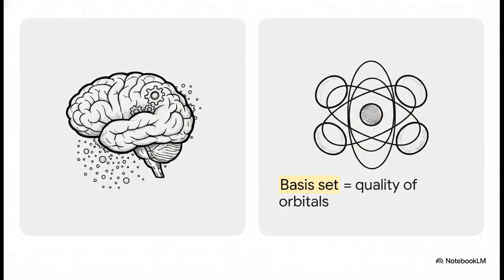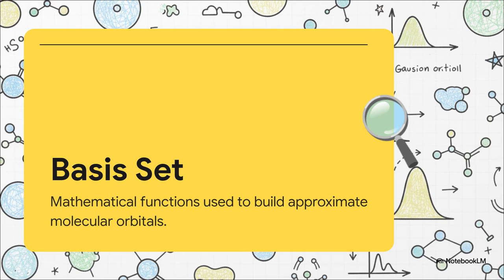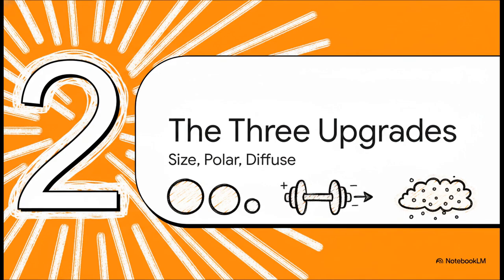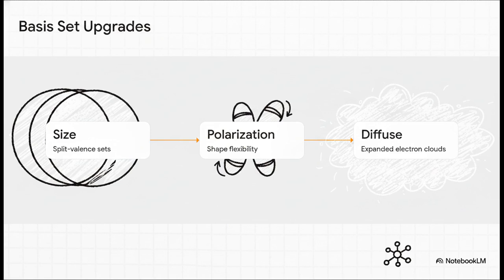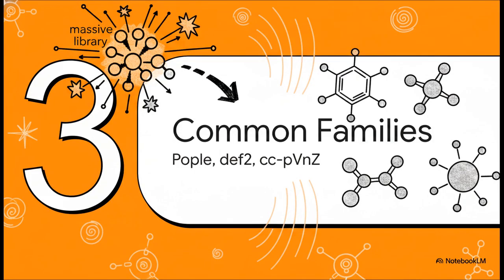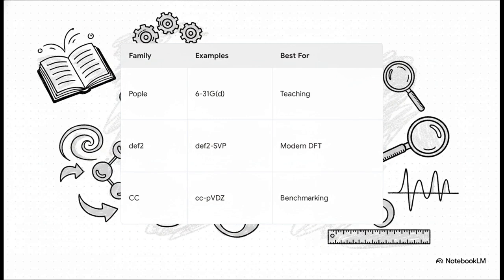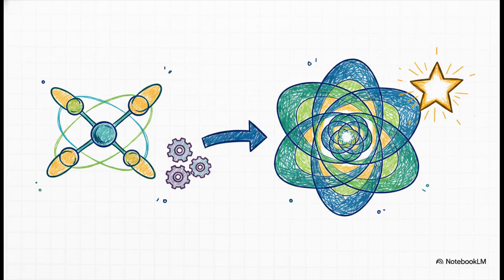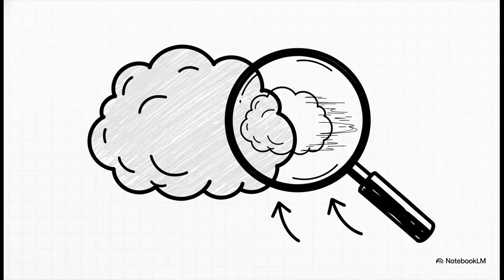Basis Sets in Gaussian 16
Basis Sets in Gaussian 16 — This video introduces the concept of basis sets, how they are constructed, and why they are essential in quantum‑chemical calculations. You’ll learn how Gaussian uses basis sets to approximate molecular orbitals, how to choose the right basis set for your system, and the differences between minimal, split‑valence, polarization, and diffuse basis sets.

Perfect for students, educators, and researchers looking to strengthen their understanding of computational chemistry.

🌐 Explore More at VirtualChem Labs
• Latest workshops
• New articles & tutorials
• Chemistry project support services
• Virtual lab tools and simulations